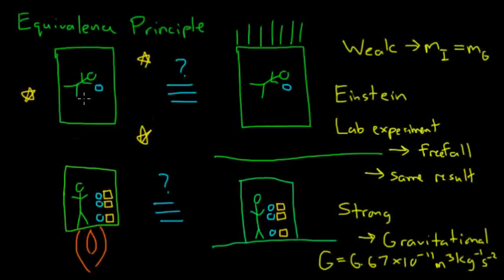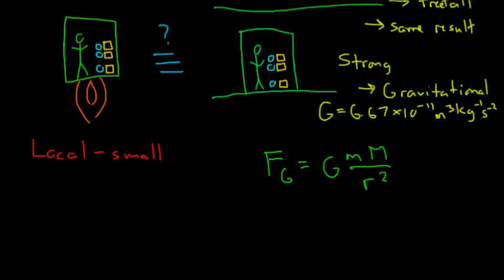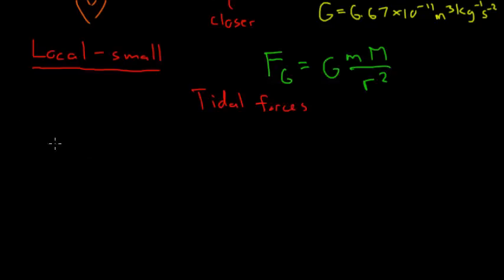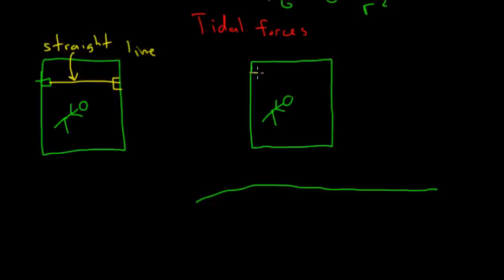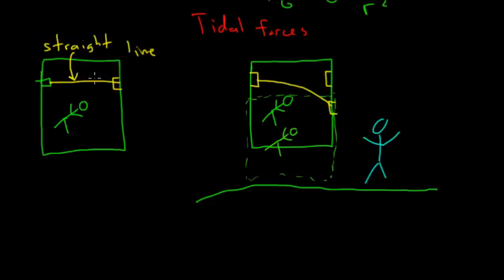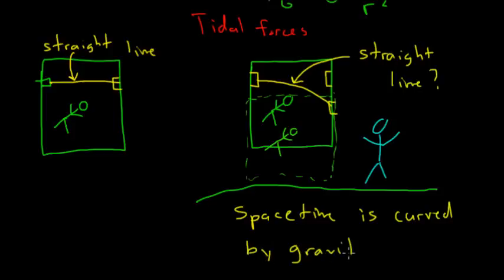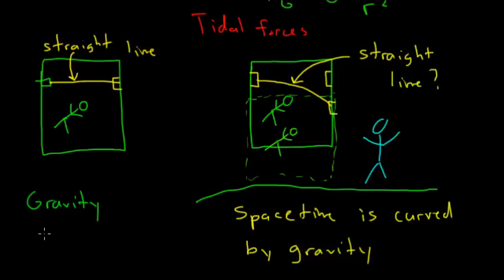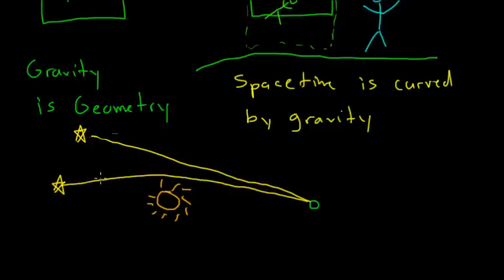General Relativity: 2b - Equivalence Principle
A summary of the Equivalence Principle and some of the consequences for our understanding of gravity.  Part of a series on general relativity.